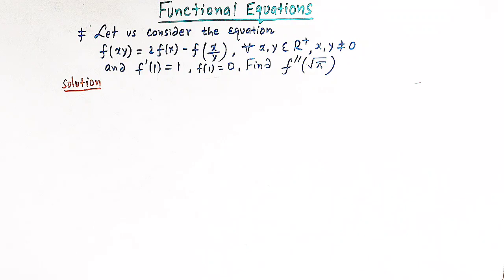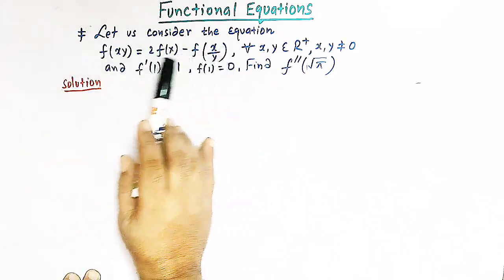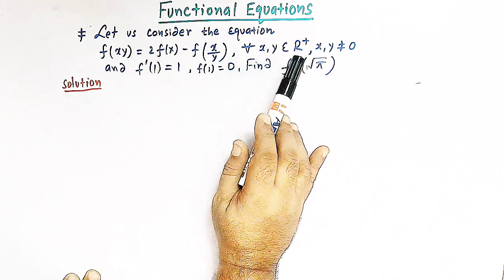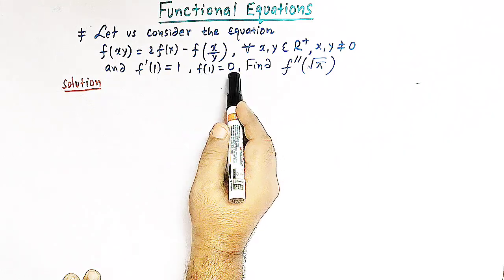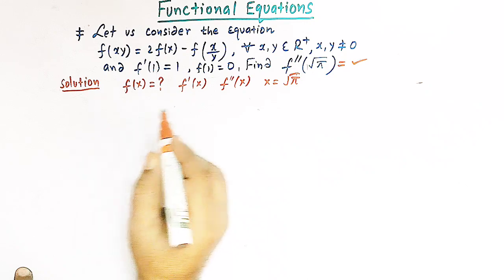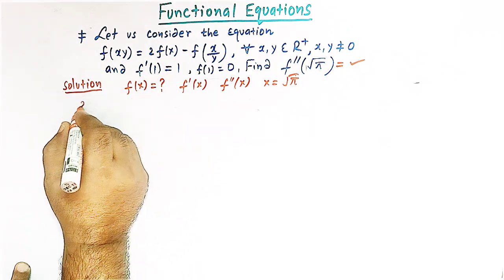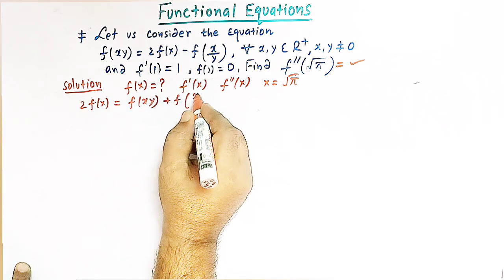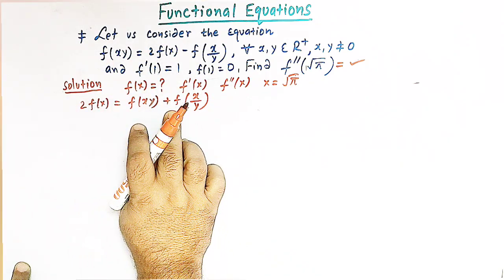|| Functional Equations || Part 23 Important conceptual problem. How to find the function f(x).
A conceptual problem on functional equations using method of derivatives.
Formation of the function f(x).